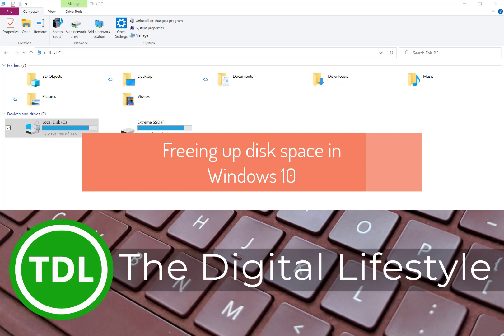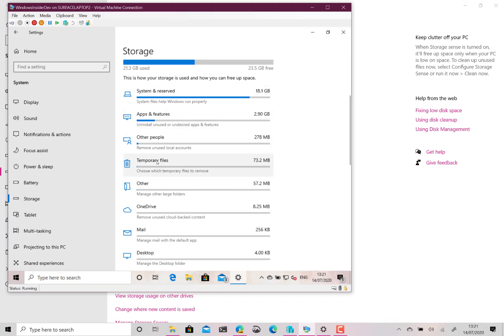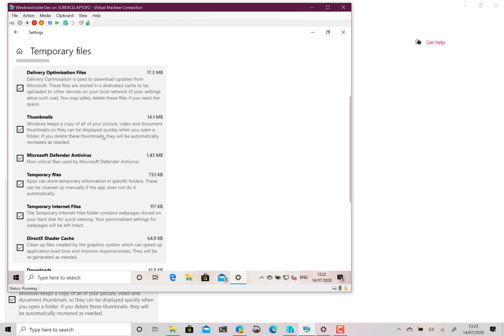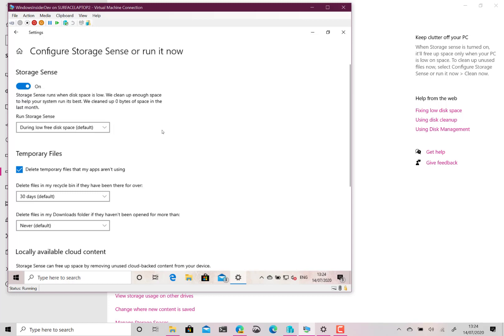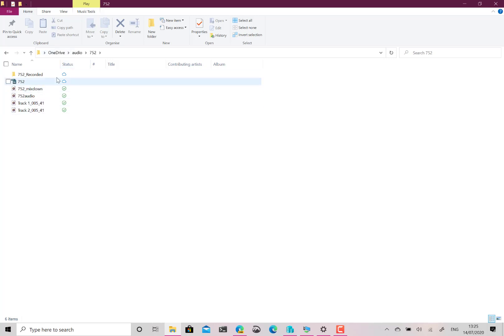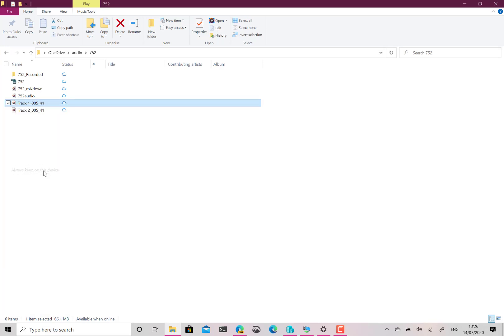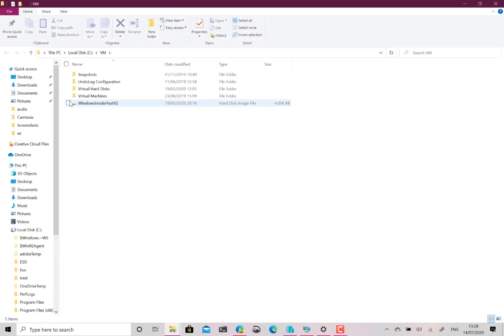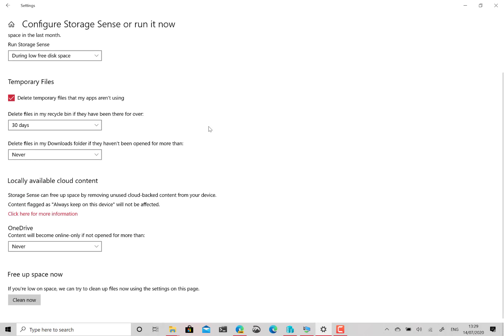How to free up storage in Windows 10 using Storage Sense and OneDrive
Sometimes you can find that you PC has run out of storage space and you wonder were all the space has gone. Windows 10 provides you with tools to find what is using the space and tools to keep Windows 10 free from clutter.
In this video I look at the Storage settings in Windows 10 that enable you to find were the space is being used up. I show how to free up space using OneDrive and how to configure Windows Storage Sense to automatically free up space on your system.